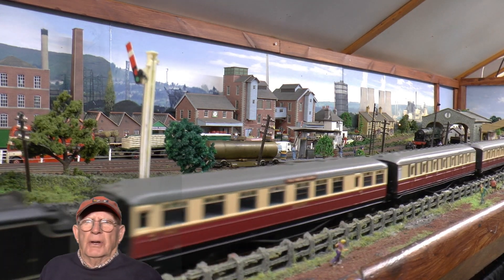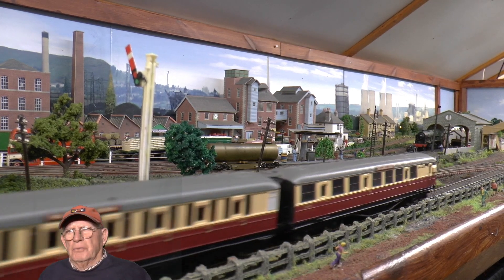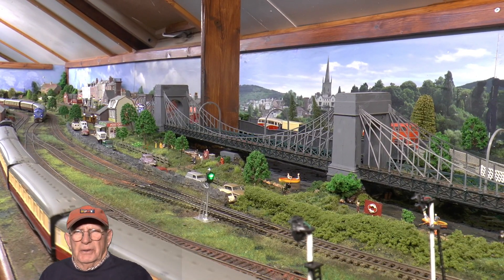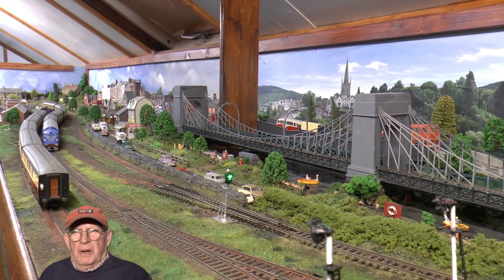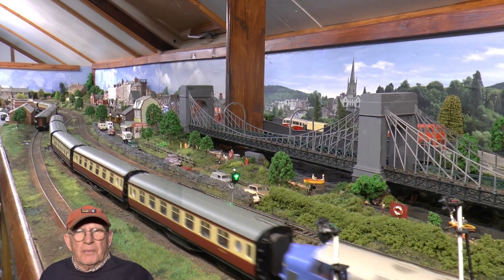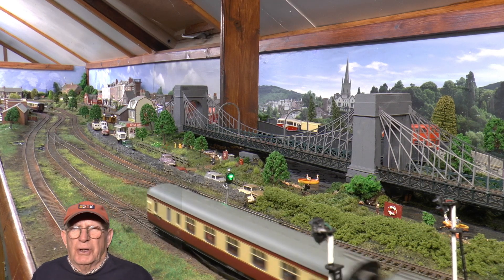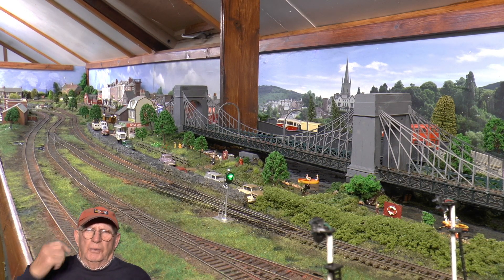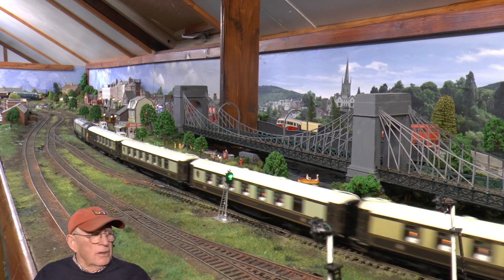Power Director and Green Screen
Produced with CyberLink PowerDirector 21.  Just a bit of experimenting with Green Screen editing